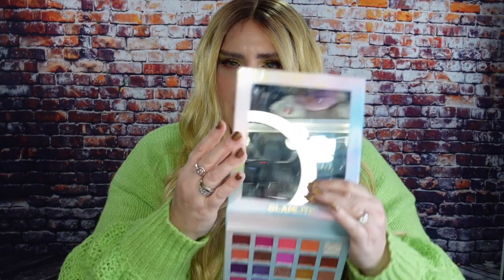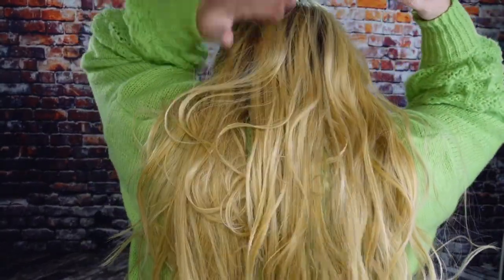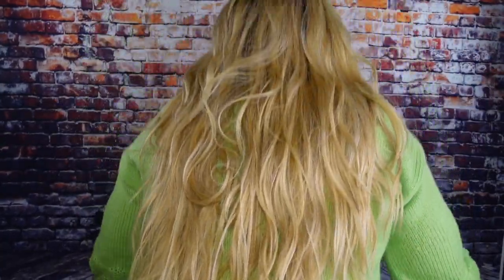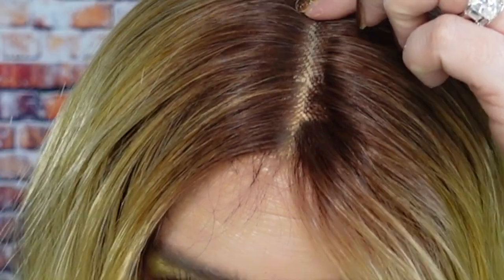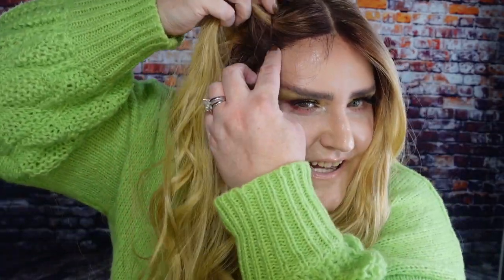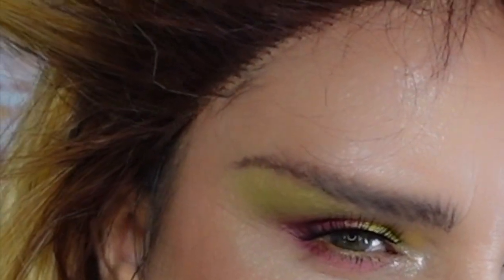⚾️KNOCKED OUT OF THE PARK!|SENSATIONNEL DASHLY UNIT 25 Wig Review|Synthetic|T6/27613|elevatestyles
The Dashly Unit Collection has really been producing some winners, and I believe Unit 25 could be no exception.  Please watch the entire video for all the details including my recommendation.

Intro created by Tia Maria